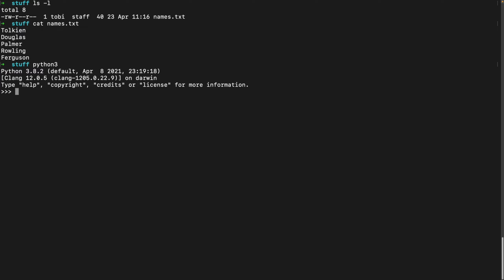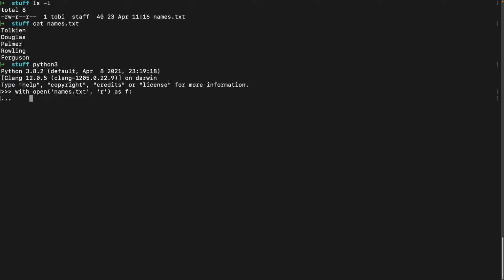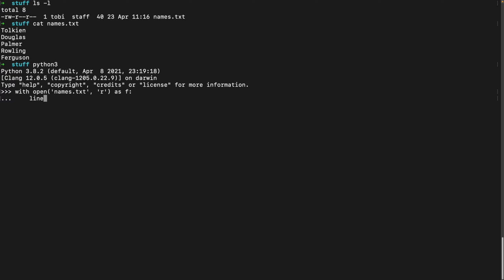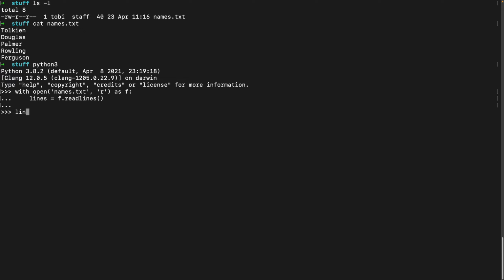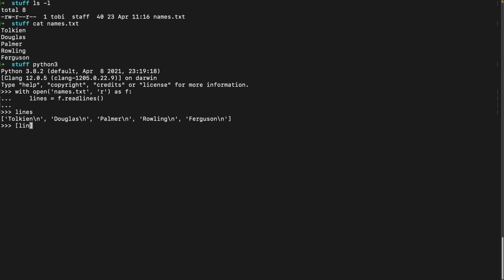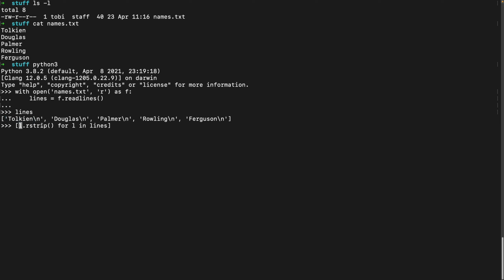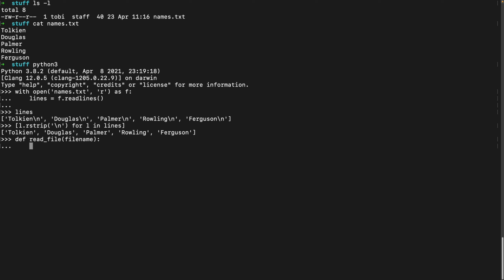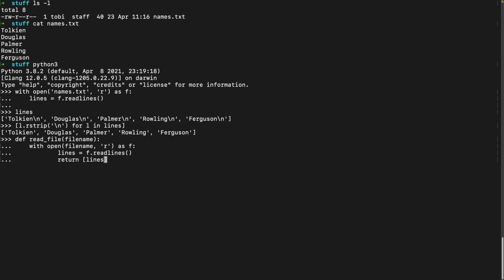E10 How to read a file with Python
Demonstration of how you can use Python to read a file using the with-statement.